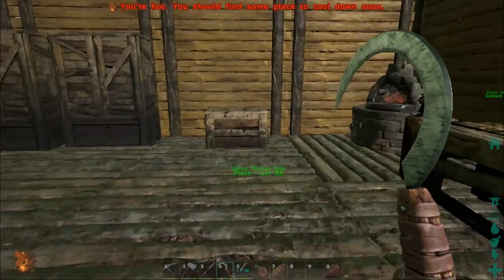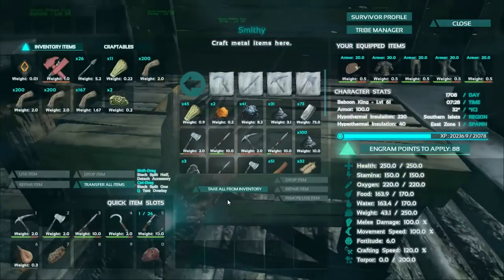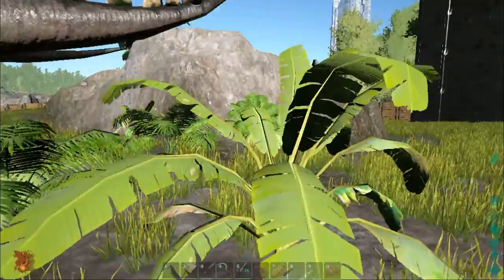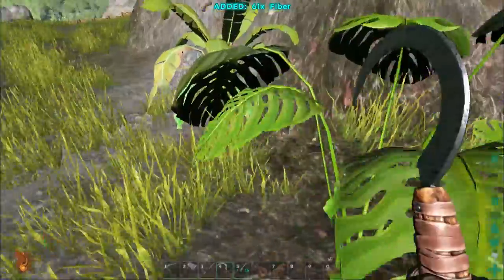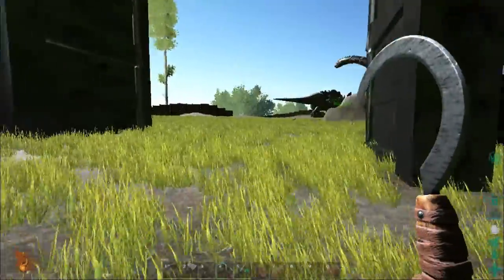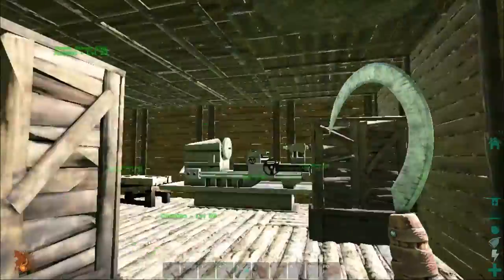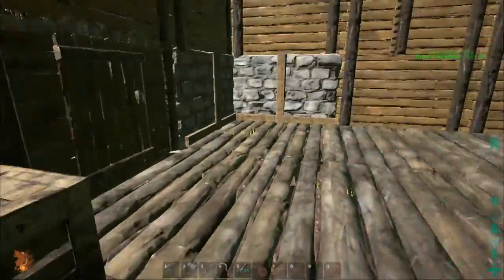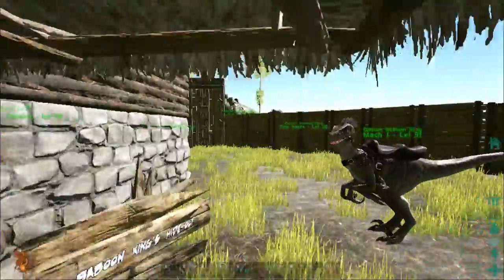Ark: Survival Evolved Gameplay - Part 52: "The Sickle!"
Ark: Survival Evolved is an open world survival game. Packed with dinosaurs. Gather resources, build bases and guard yourself against players or dinosaurs. Will you become the hunter or the hunted on Ark: Survival Evolved?

→ Follow the Baboon King on ←